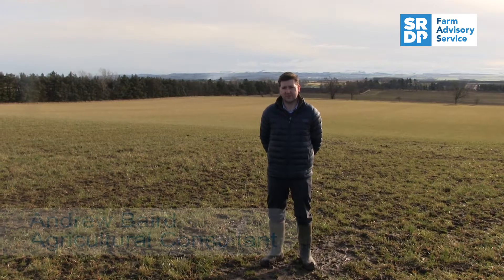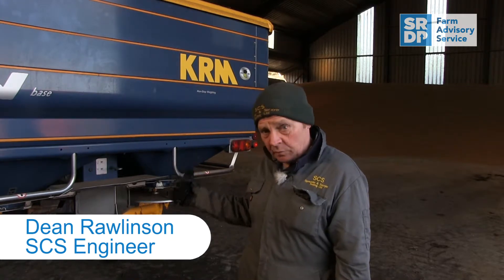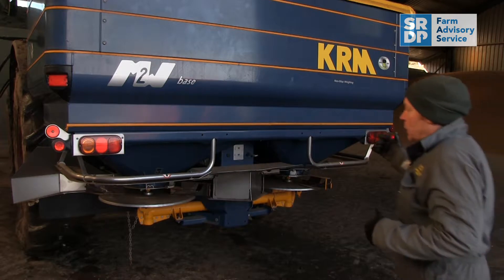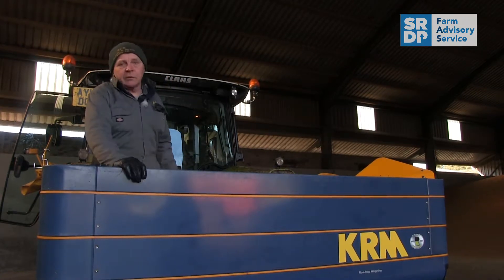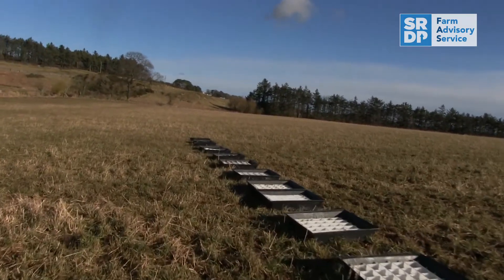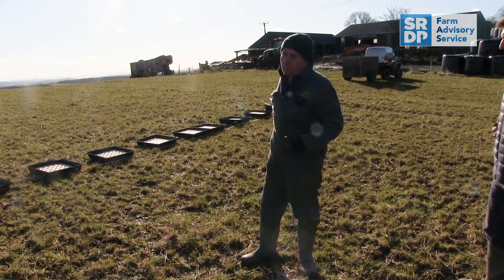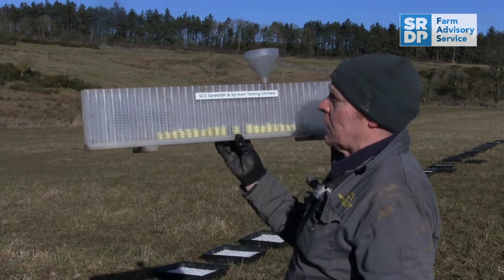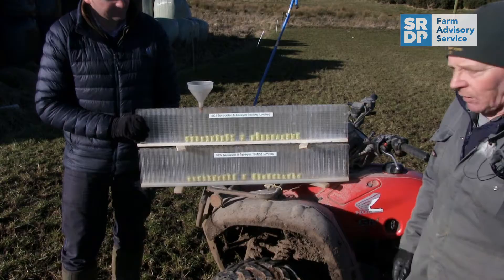Fertiliser Calibration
Dean Rawlinson from SCS Engineering runs through the fertiliser calibration process on our Roxburghshire Soil Nutrient Network Farm. Dean inspects the spreader to look for any possible damage that might affect the spread and then takes the spreader into the field for a trial run.